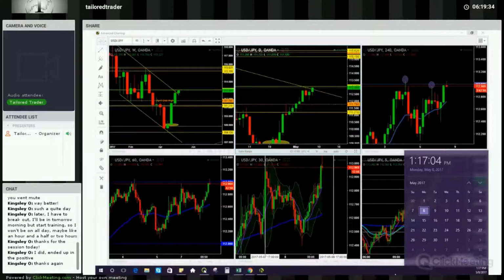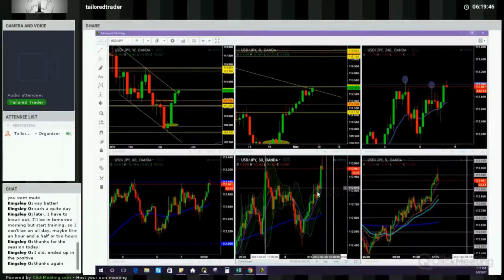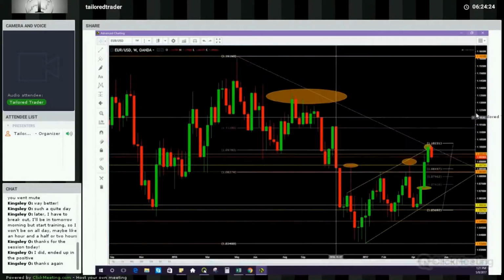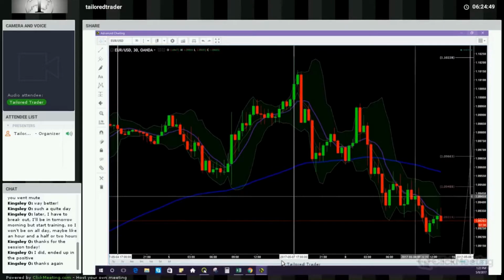Forex Day Trading Room May 8 2017- TailoredTrader.com